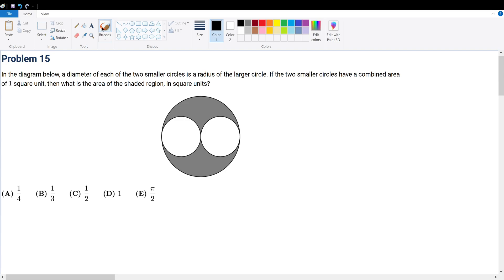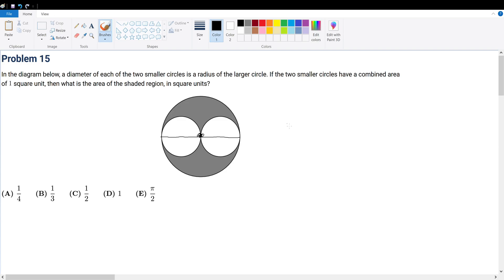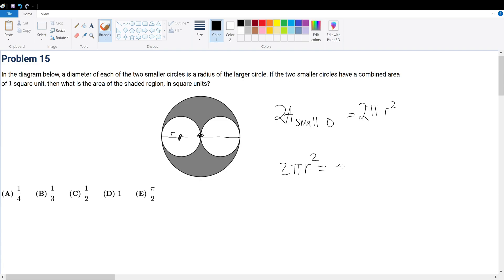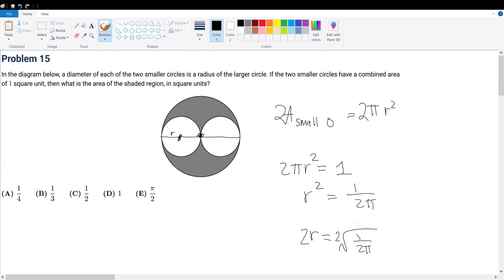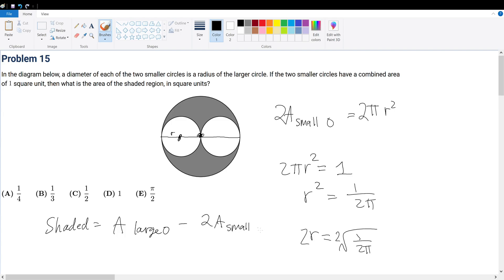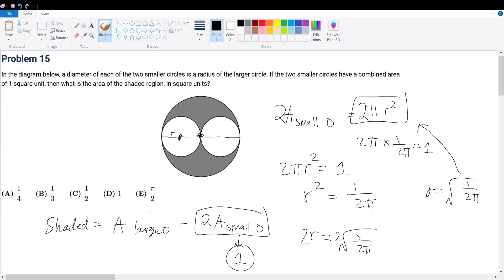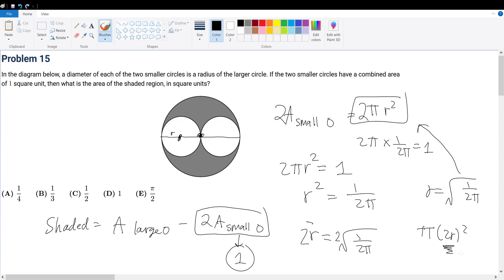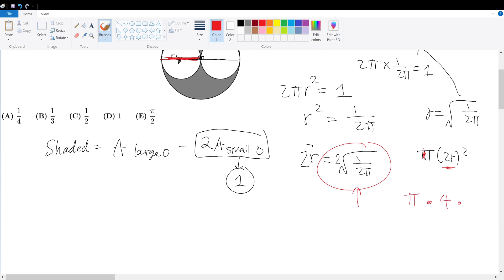AMC 8 2018 Problem 15